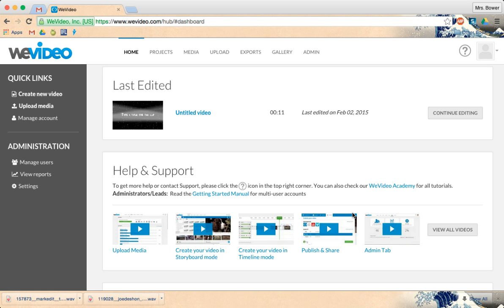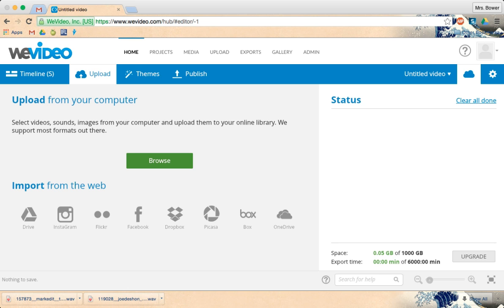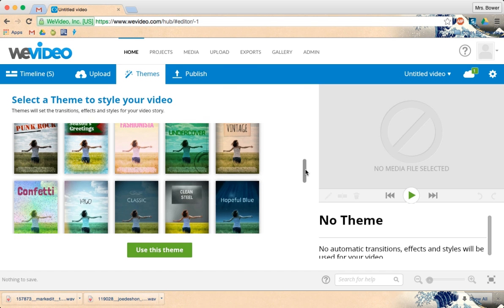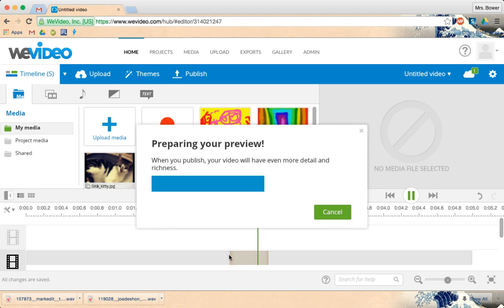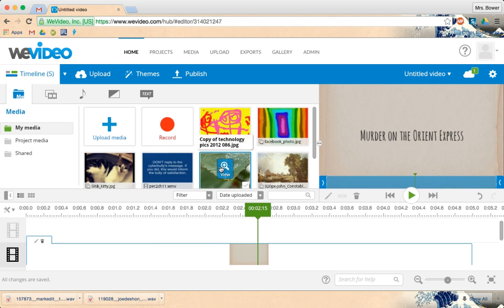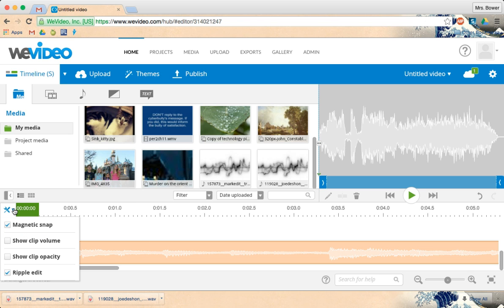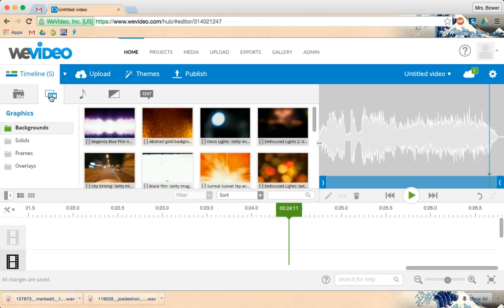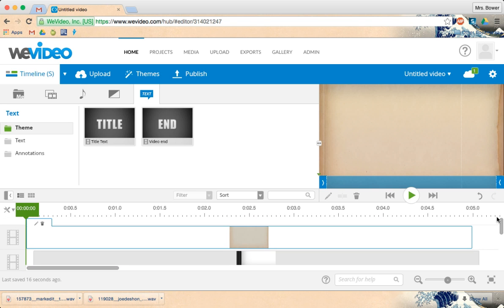WeVideo BookTrailer WalkThrough